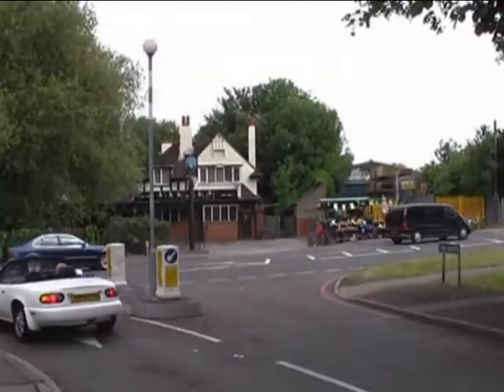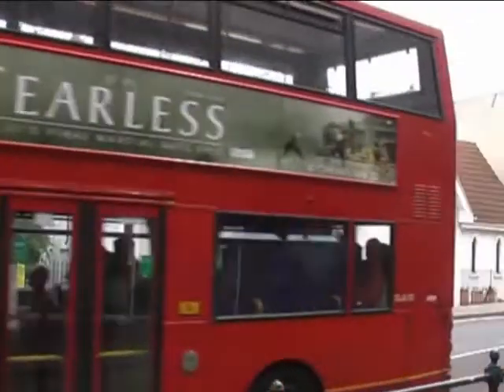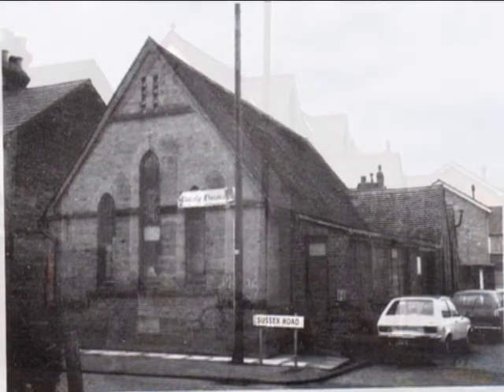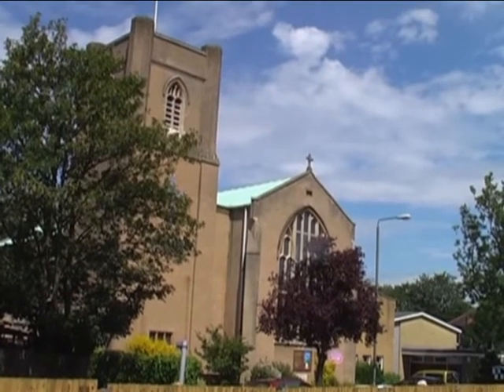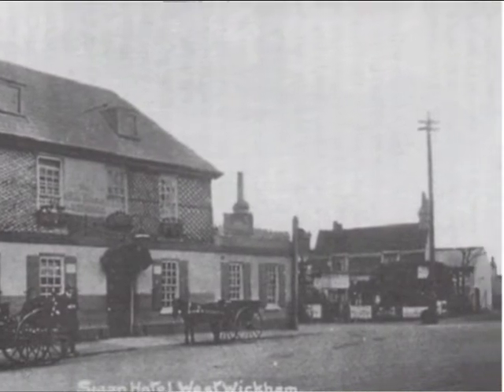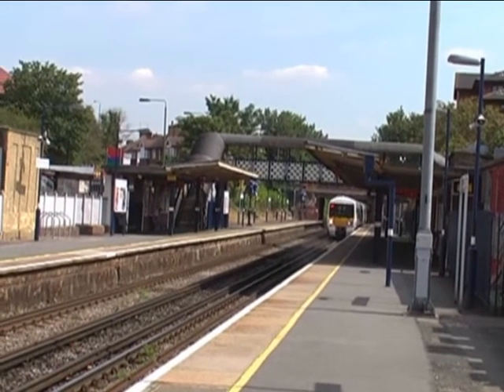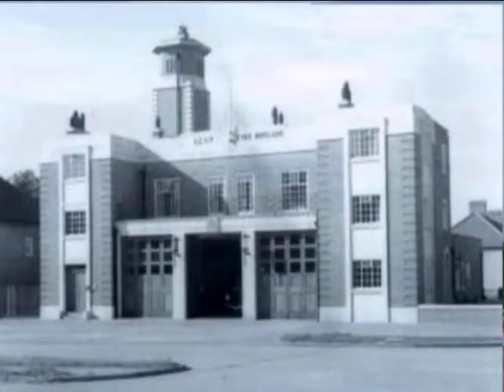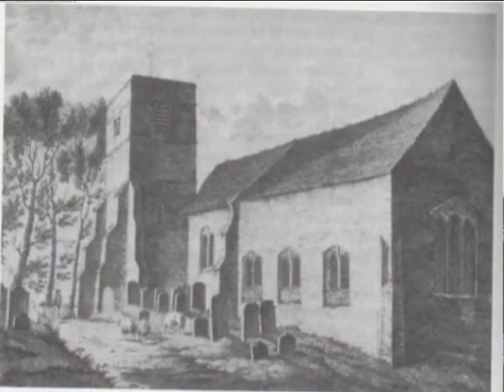West Wickham Is and Was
Spring Park Film Maker awarded a "certificate of merit" at the annual competition of 2006 to Lawrie. For an outstanding documentary as selected by the judges.